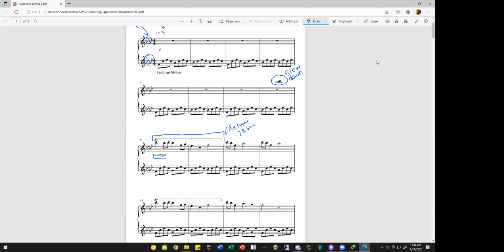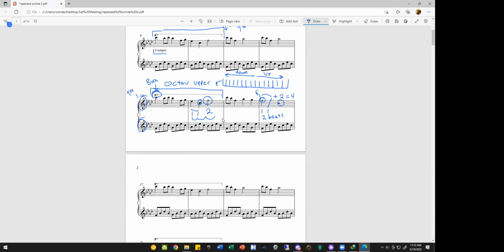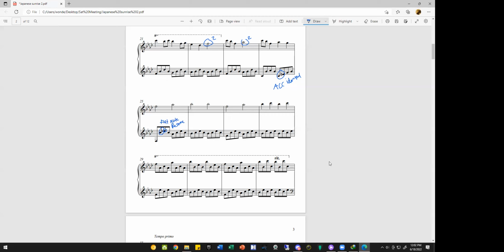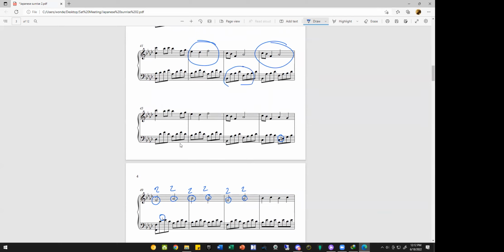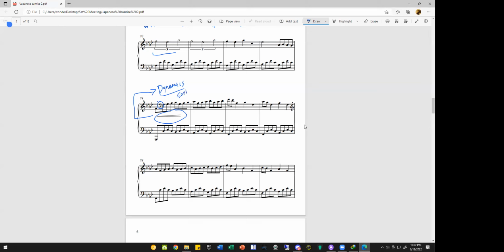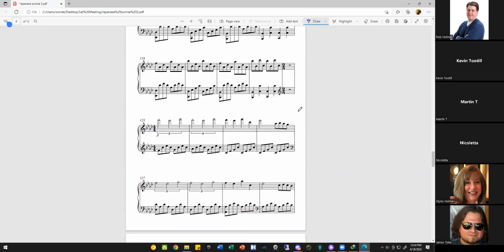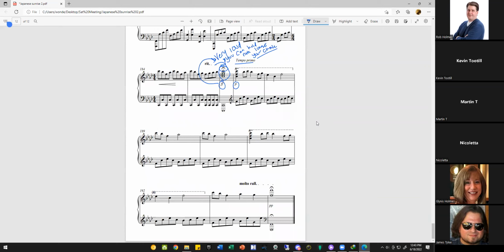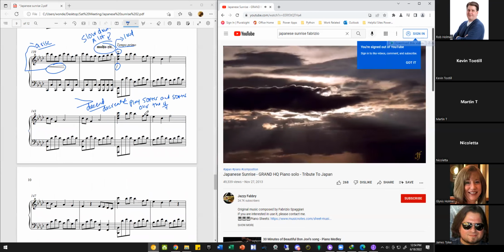Cusp Meeting 6 18 22 How to read sheet music by Jazzy Fabbry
Weekly Cusp Productions Meeting about all things Music and Crypto!